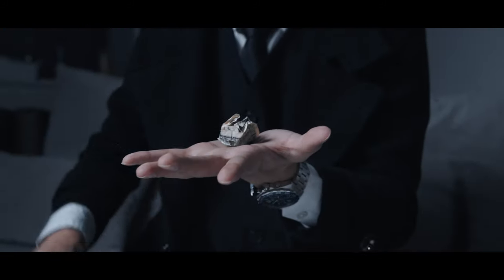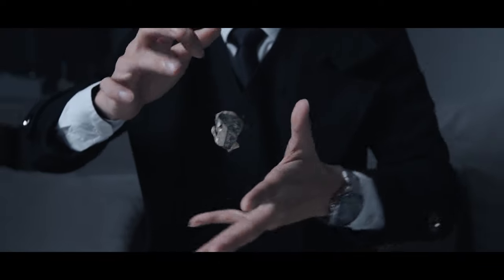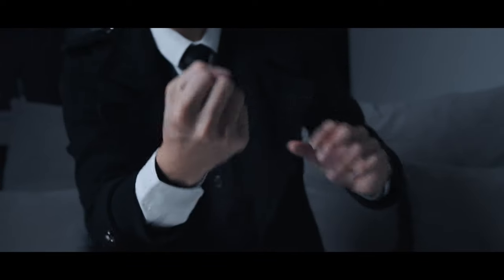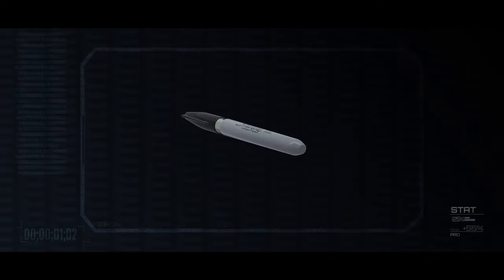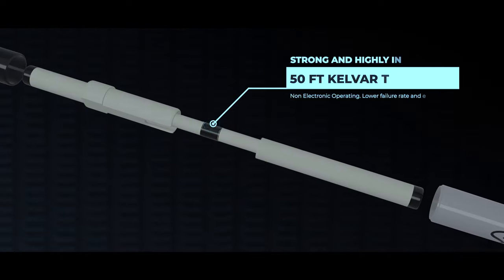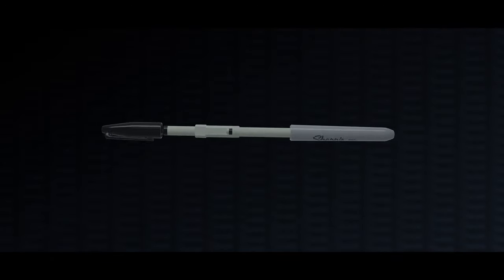REEL SHARP UDAY - lepetitmagicien.com